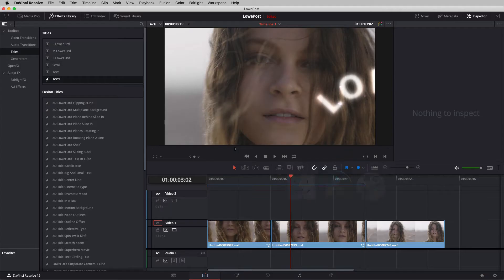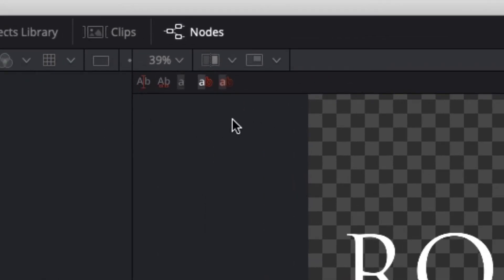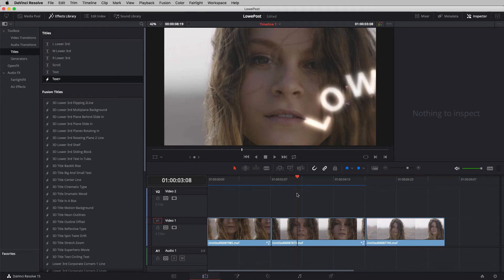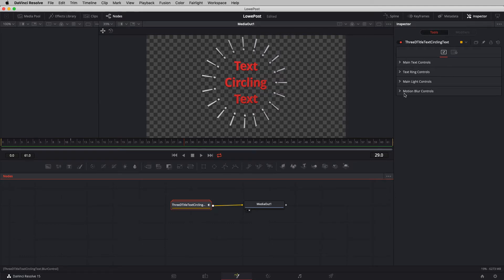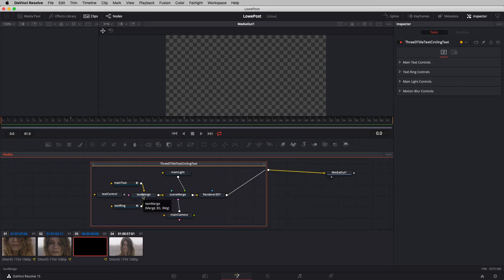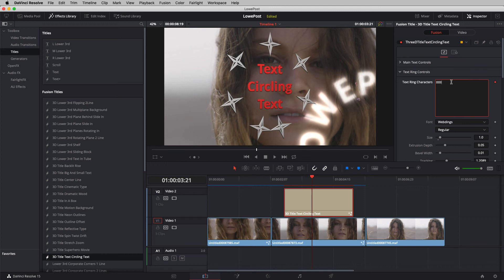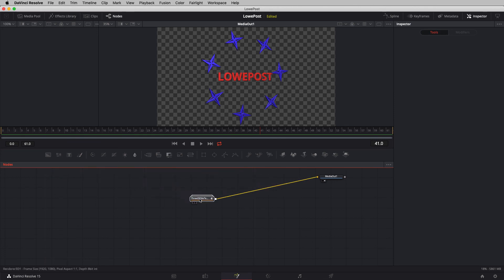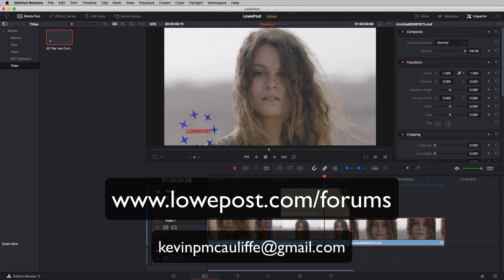Learn DaVinci Resolve Fusion - Lesson 7: Fusion Titles